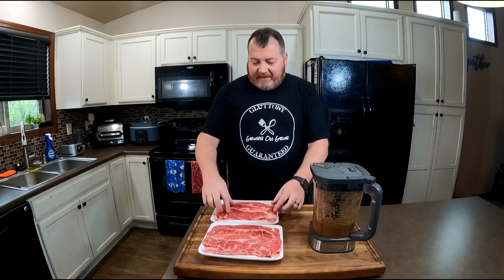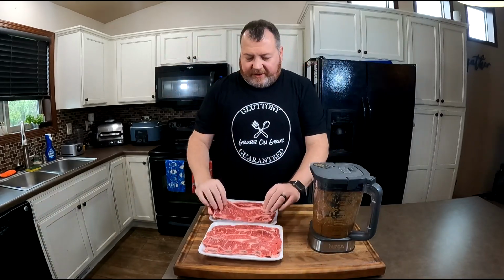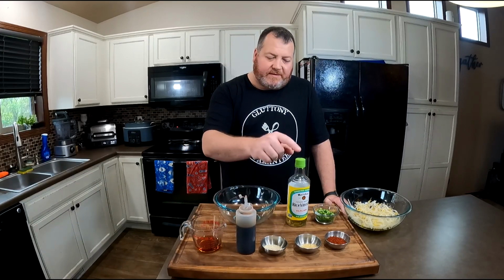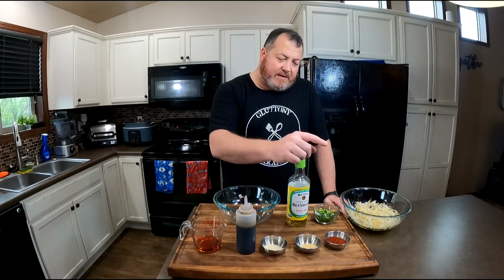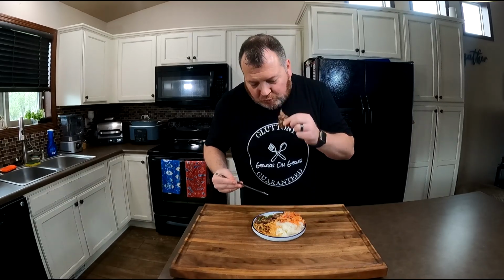Master the Art of Korean BBQ: Kalbi (Beef Short Ribs)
Welcome to my latest YouTube tutorial where we dive deep into the delicious world of Korean BBQ! In today’s episode, we’re mastering the art of Kalbi – Korea’s famous grilled beef ribs that are a staple at any BBQ feast. Not only will I show you how to select the best cuts of meat and prepare the perfect marinade, but also how to grill your Kalbi to juicy perfection.

But that’s not all. I'm also including a special bonus for all you food enthusiasts - a step-by-step guide to making Kongnamool Muchim, a refreshing seasoned bean sprouts side dish that pairs wonderfully with any Korean meal. It's simple, quick, and adds the perfect crunch to your Korean BBQ experience.

Join me as we explore these incredible recipes, share tips on marinading techniques, grilling skills, and additional side dishes that complement Korean BBQ. Whether you're a seasoned chef or a curious cook, me detailed guide will help you bring the essence of Korean flavors right into your kitchen.